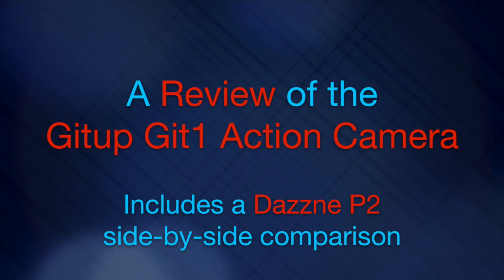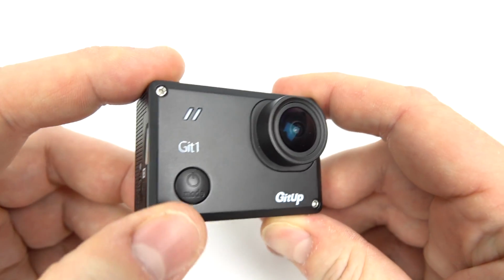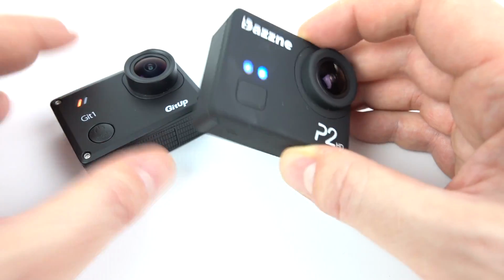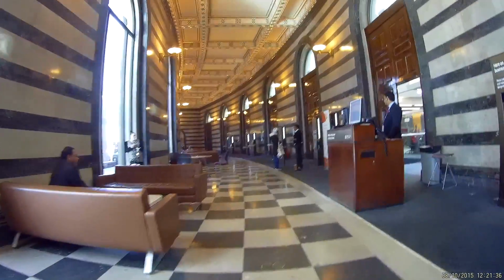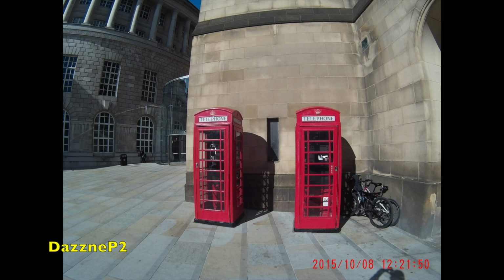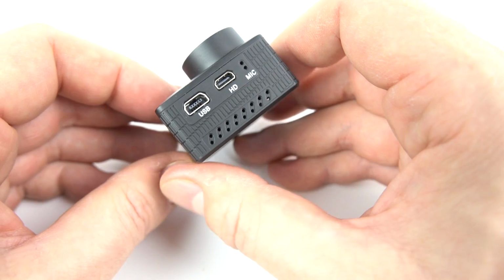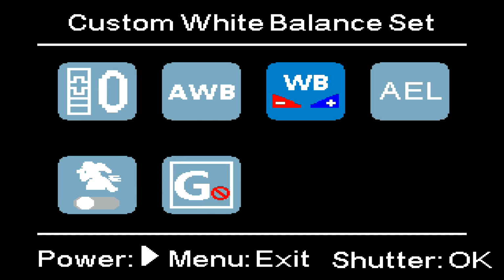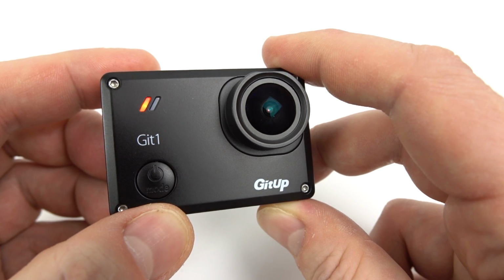Budget Action Cam Review Gitup Git 1 - better than the Dazzne P2?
A review of the Gitup Git1. Includes a video comparison vs the Dazzne P2 and a demonstration of the External Microphone Input.
(Including Night Driving Clips)